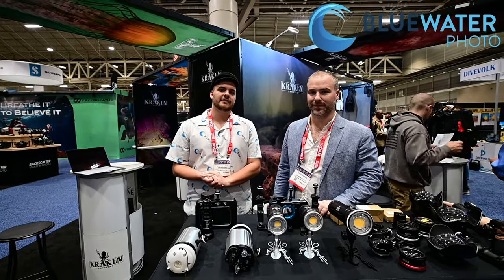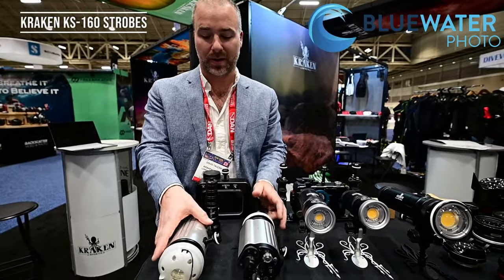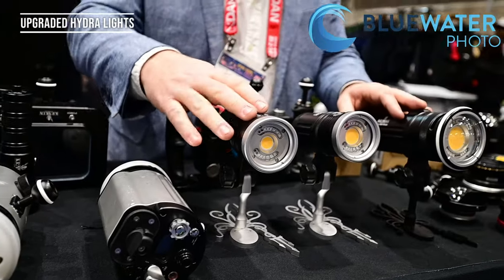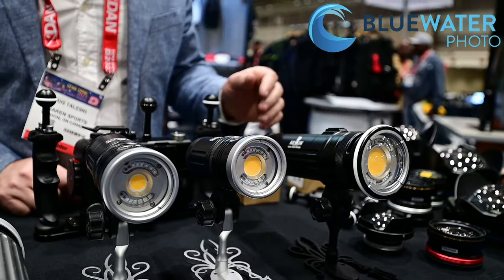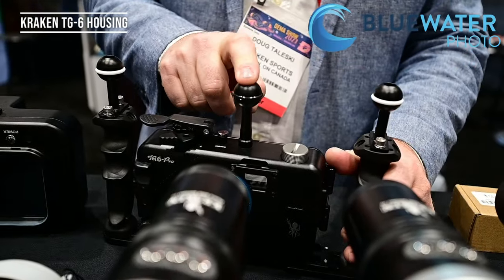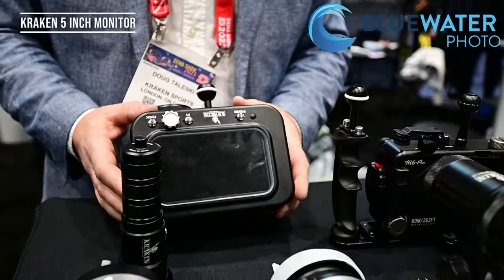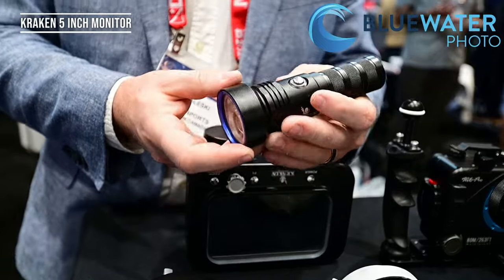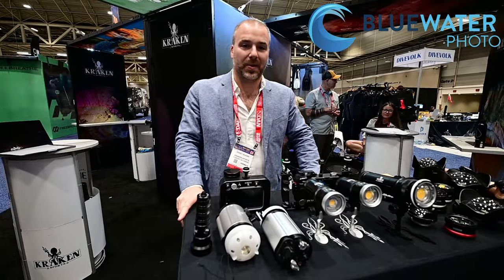Kraken KS-160 Strobes, TG-6 Housing, 5.5 inch ultra-bright monitor, new Hydra lights | DEMA 2023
We joined Doug at Kraken Sports during DEMA 2023 to see what's new at Kraken - including the Kraken KS-160 strobes, a new 5.5" inch ultra-bright monitor, and new hydra lights.